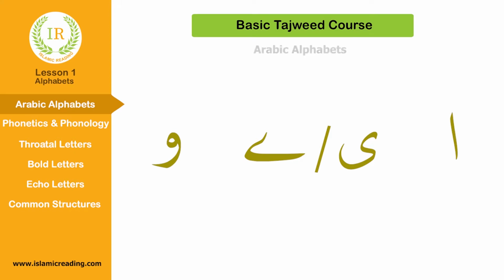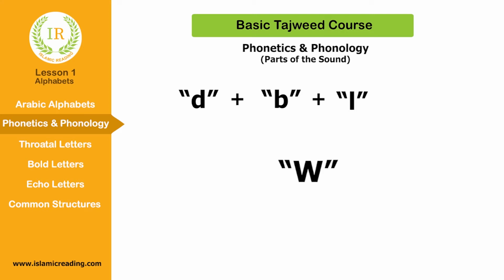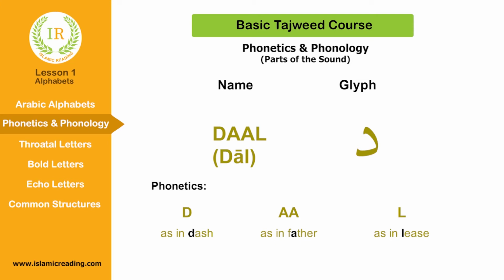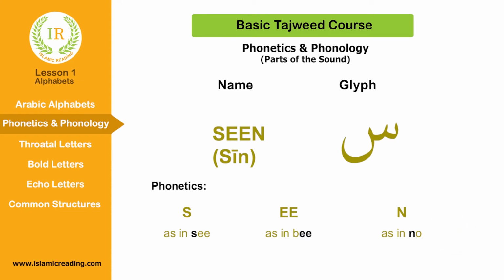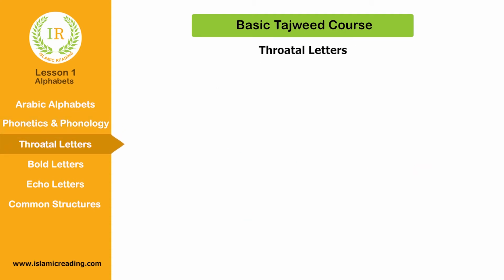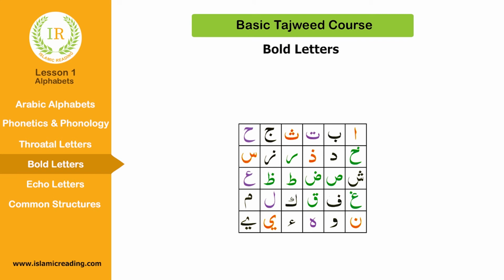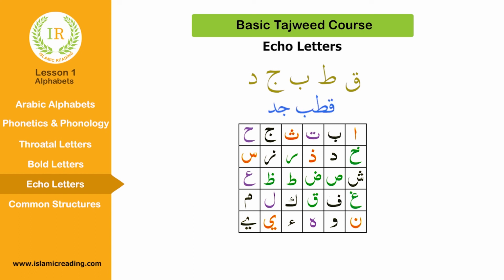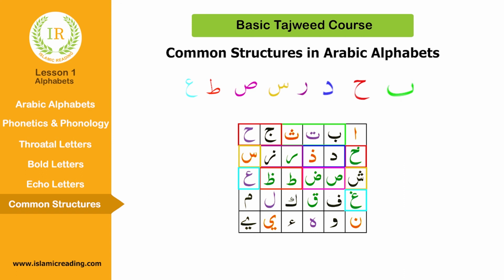Basic Tajweed Course, Lesson 1 | Arabic Alphabets - with Islamic Reading by Hafiz Adnan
Basic Tajweed Course by Islamic Reading is designed for anyone who wants to learn how to read the Holy Quran. Lesson 1 talks about the basic sounds of Arabic Alphabets.

Today's Class topics are;
00:00 - 1: How to Pronounce the Arabic Alphabets.
02:47 - 2: Phonetics of Arabic Letters
07:09 - 3: Throatal Letters (حروفِ حلقى)
07:53 - 4: Bold Letters (حروفِ تفخيم)
08:51 - 5: Echo Letters (حروفِ قلقلة)
09:46 - 6: Common Structures of Arabic Letters

To learn Holy Quran at your home, Signup Today:
Free 3 Trail Classes will be provided.

LEARN 100% FREE, IF YOU CAN'T AFFORD THE FEES.